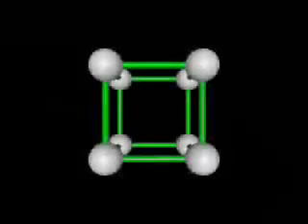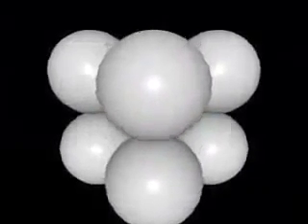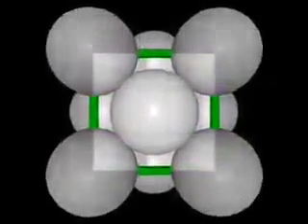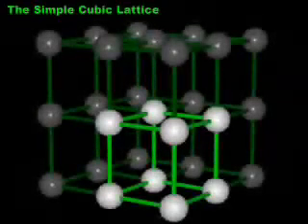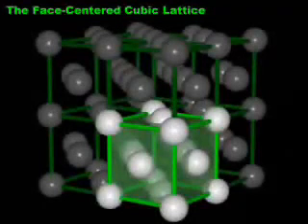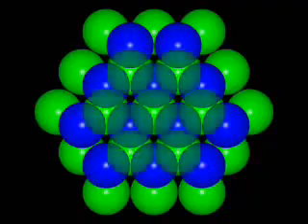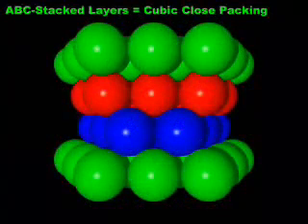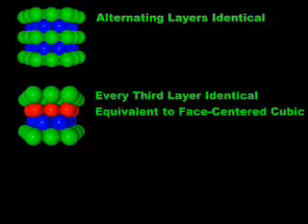Simple cubic lattic